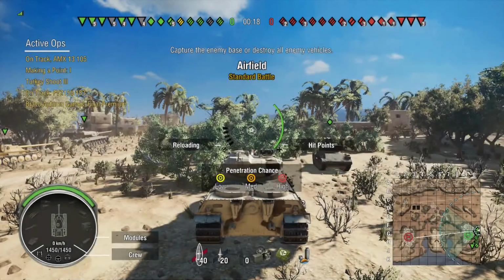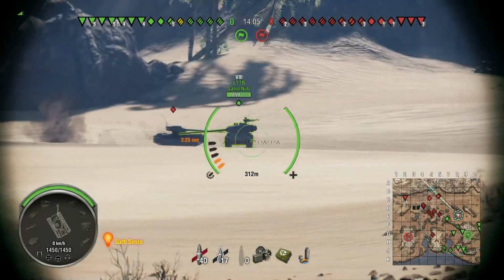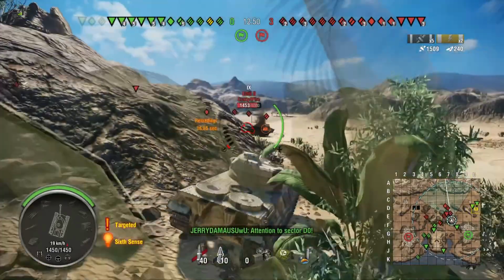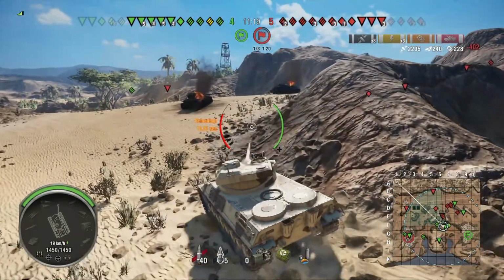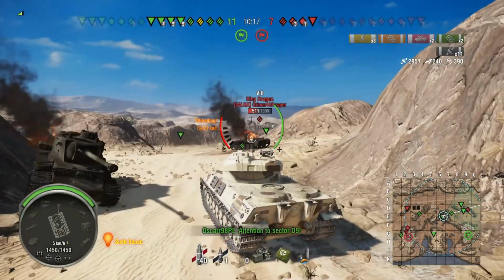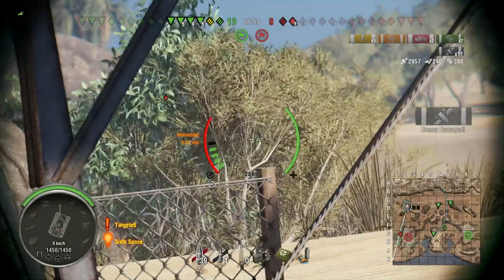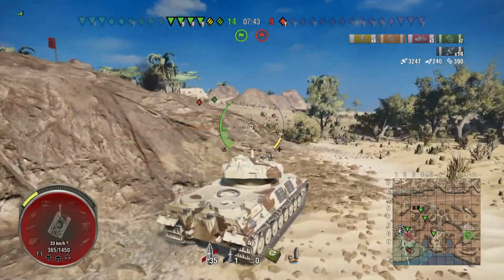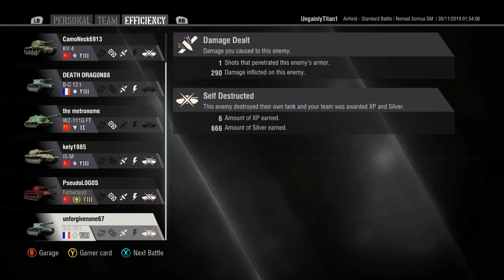First Look at the Nomad Somua SM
The Nomad Somua SM, on the Airfield map.

This video is not suitable for an audience of age under 13.